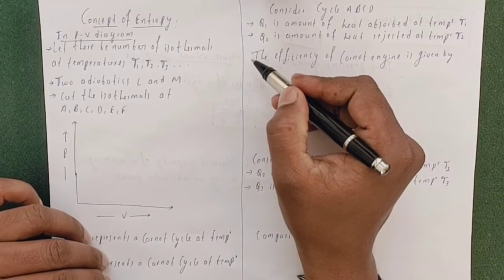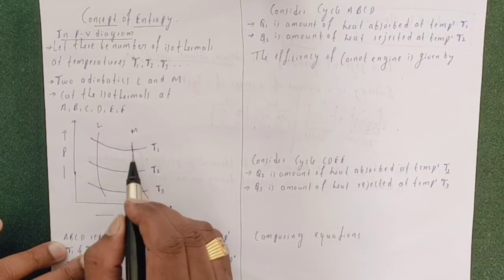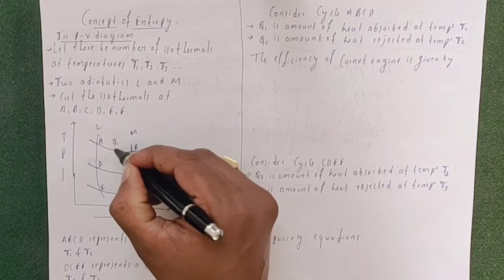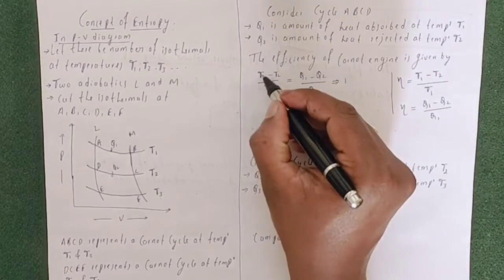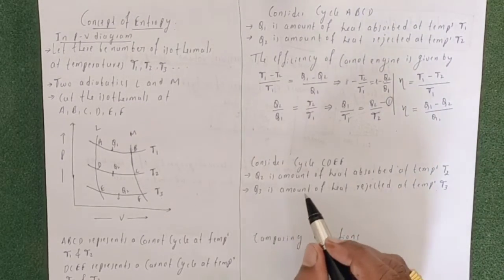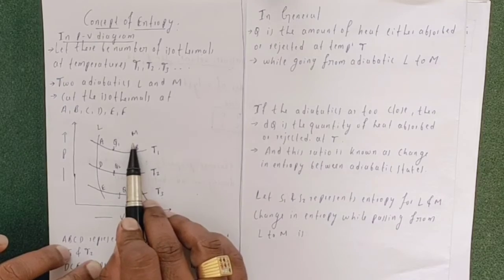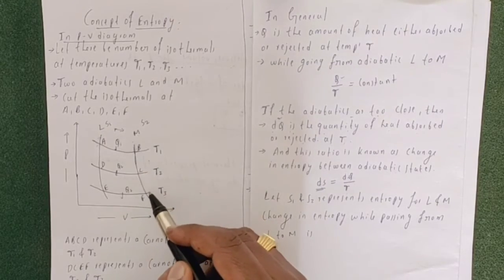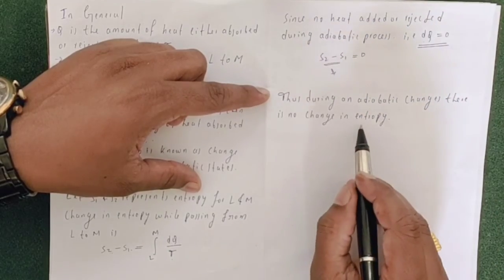change in entropy